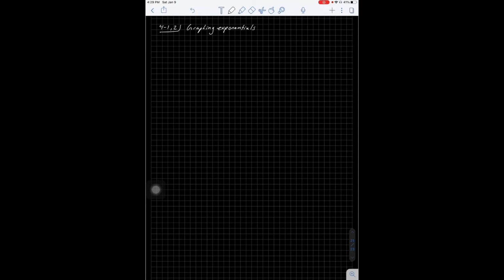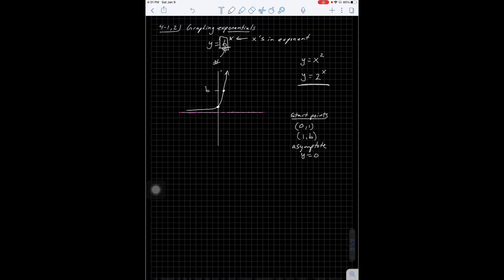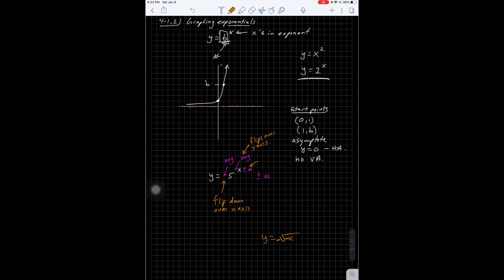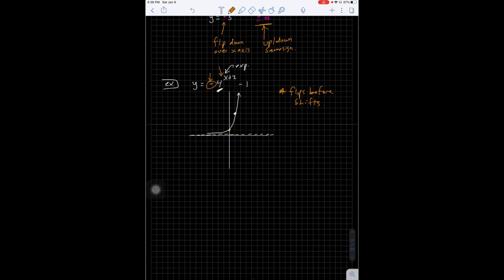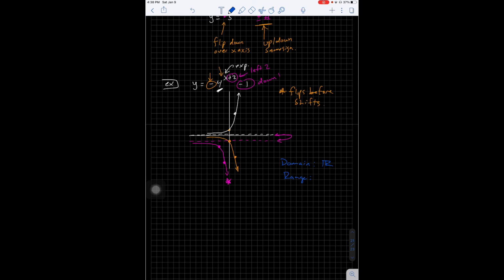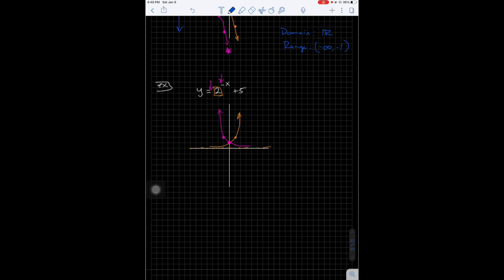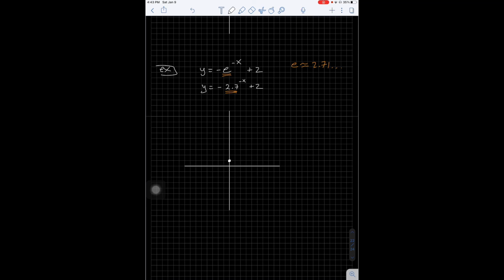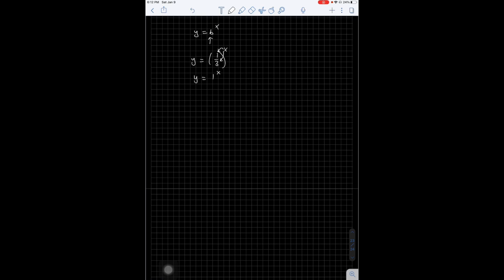4-1,2 Graphing Exponentials V2